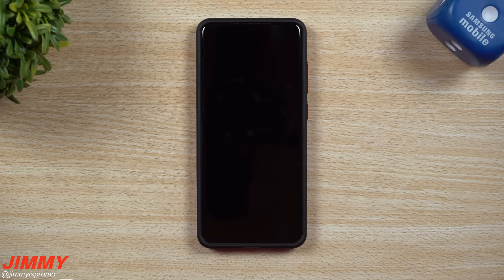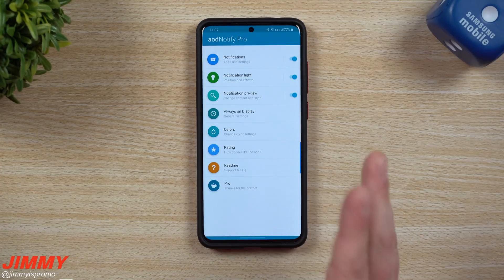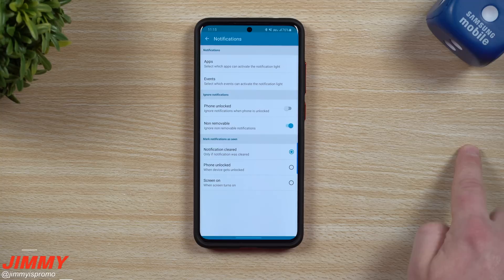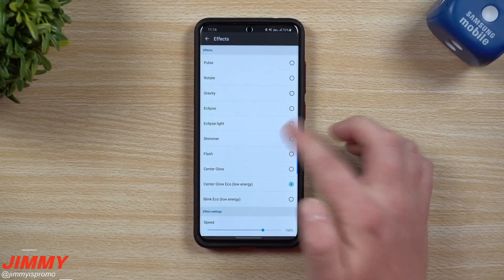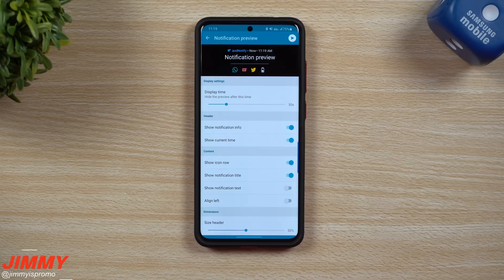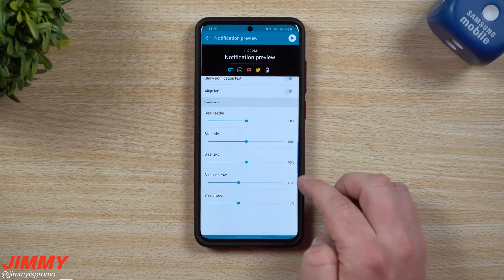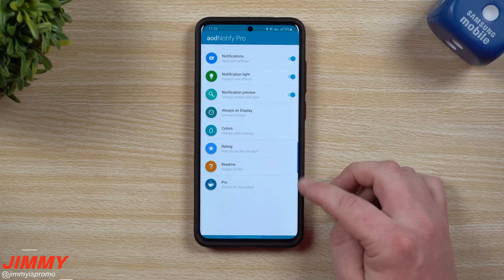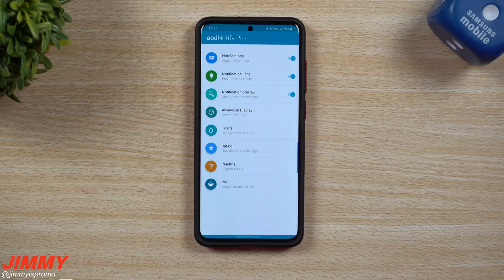New LED Notification Light! Also Fully Customize Camera Cutout LED - Galaxy S10, Note 10, Galaxy S20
Welcome to the home of the best How-to guides for your Samsung Galaxy needs. In today's video, we take a look at the app aodNotify. You can have this as free or the PRO version to unlock all features. Super handy for notifications and if your phone is fully charged.